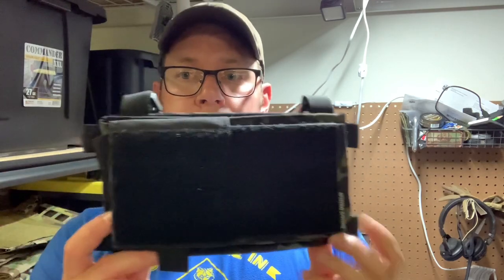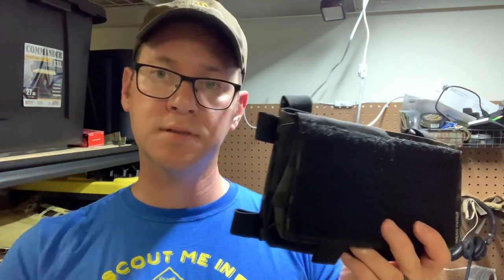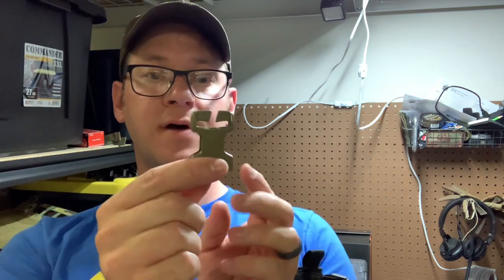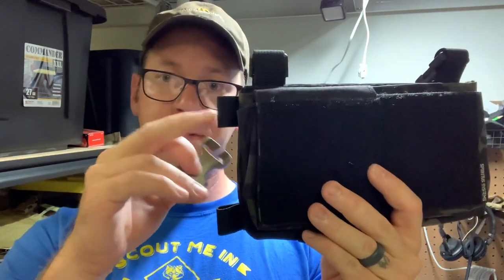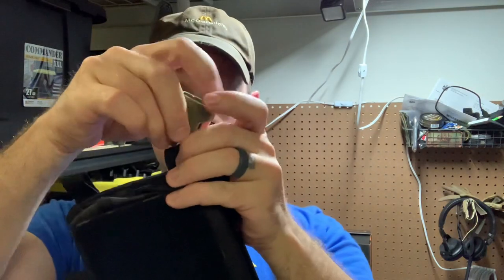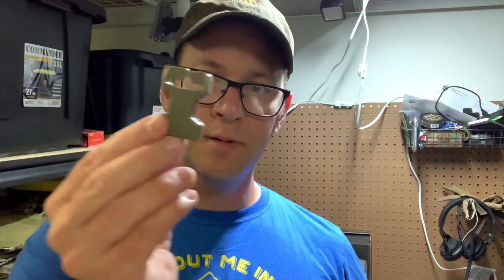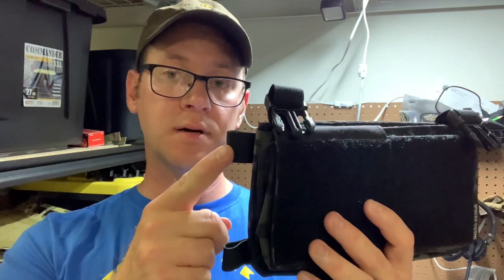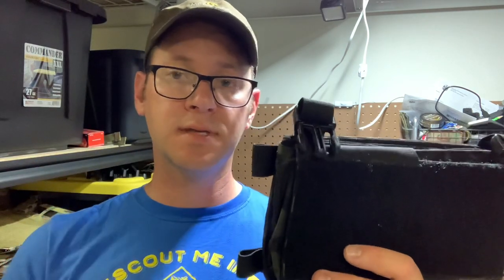Field Repair Buckles: Apparently an enigma to the North American male.